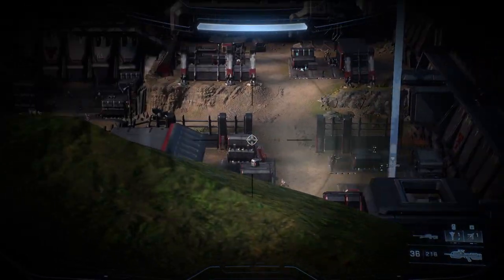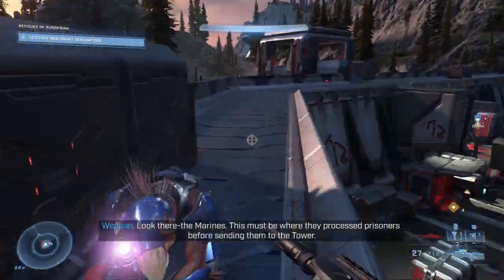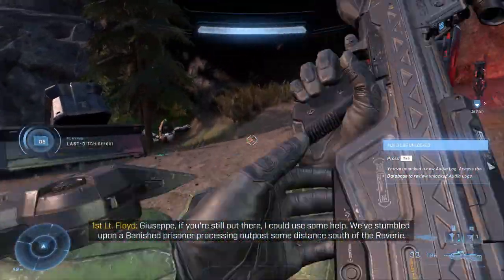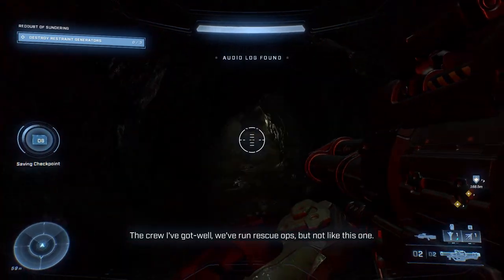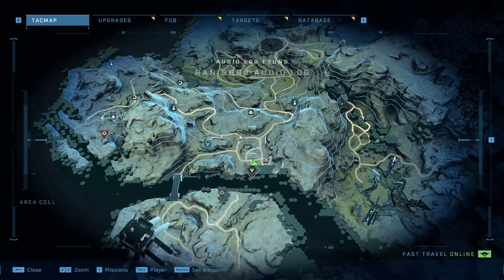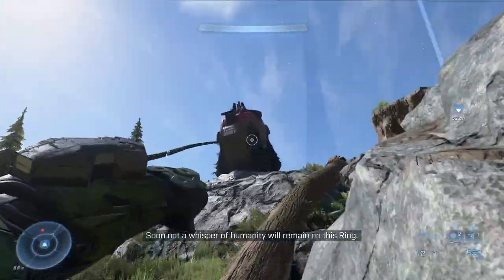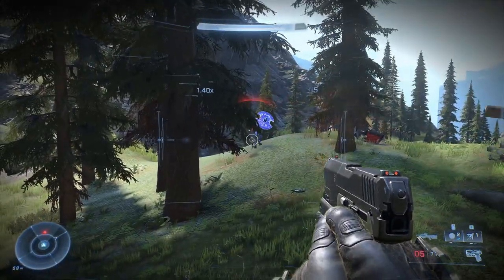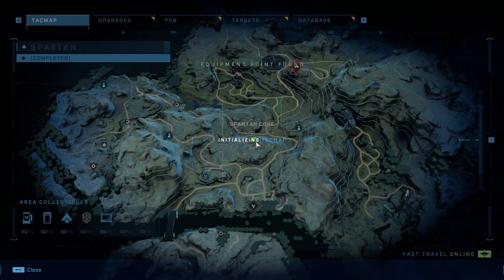Halo Infinite Redoubt of Sundering Collectibles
In todays video we are showcasing the collectibles including spartan cores, UNSC audio logs and banished audio logs at the Redoubt of Sundering. The redoubt of sundering is a banished prison where they are holding UNSC marines hostage. It is the Master Chiefs mission in the campaign to free them.
There are a lot of hidden collectibles/collectables (depends on your spelling) to get in the redoubt of sundering, so I am helping you locate them quicker!

Enjoy Spartans!